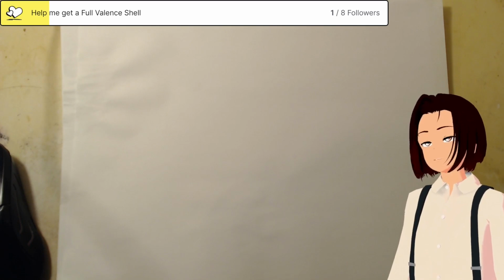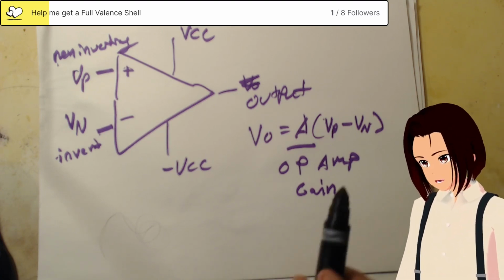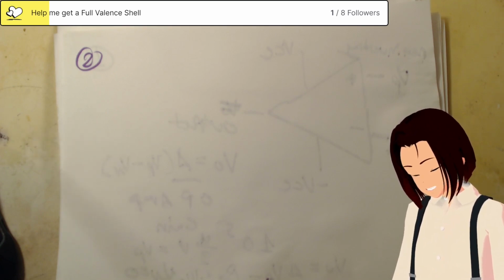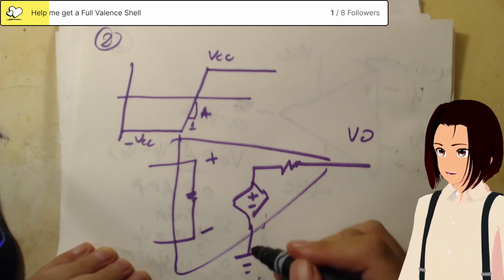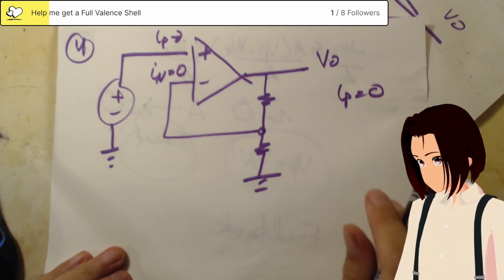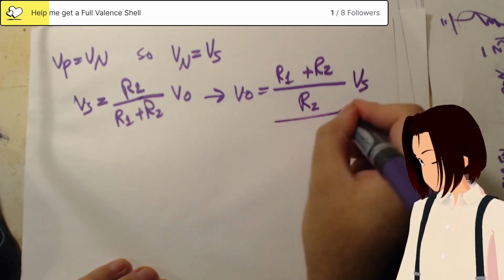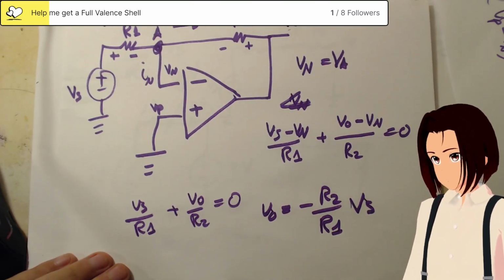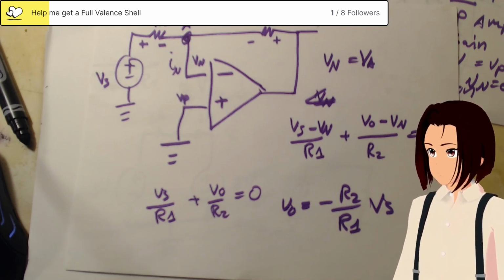How to Solve OP Amp Problems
I teach my "Student" How to analyse and solve Op Amp Circuits.
We Go Over NonInverting OP Amp and Inverting OP Amp Configuration.

00:00 Intro
00:42 What is an Op Amp
06:13 Beyond a Comparator
07:17 Linear Configuration
11:11 Noninverting Op Amp Circuit
15:24 Inverting Op Amp Circuit
17:53 What Happens to Open Loop Gain